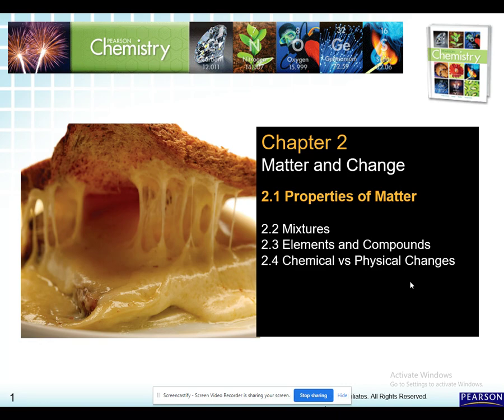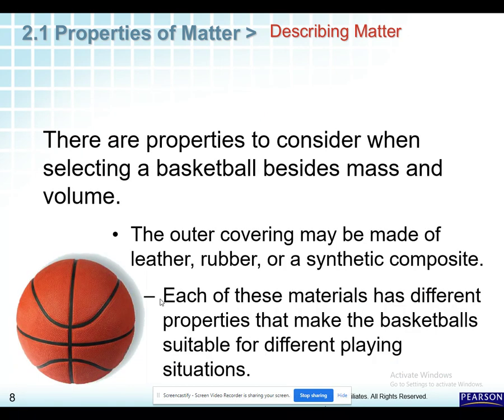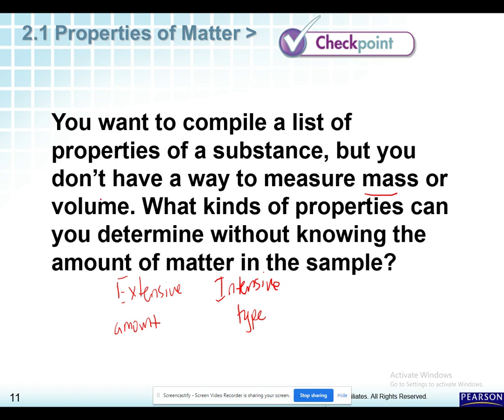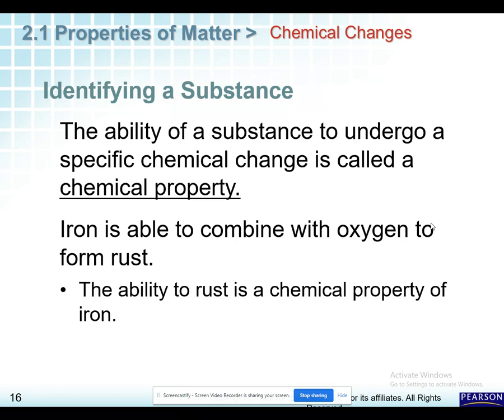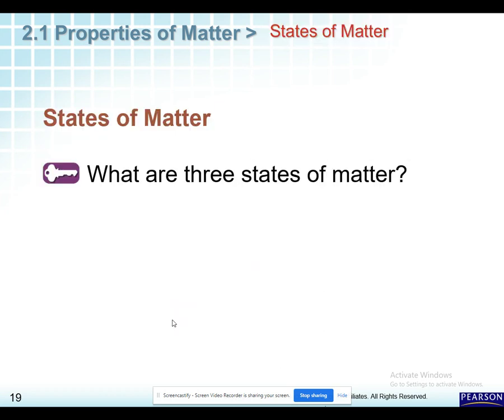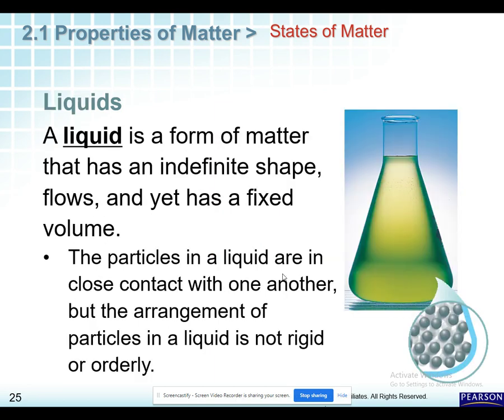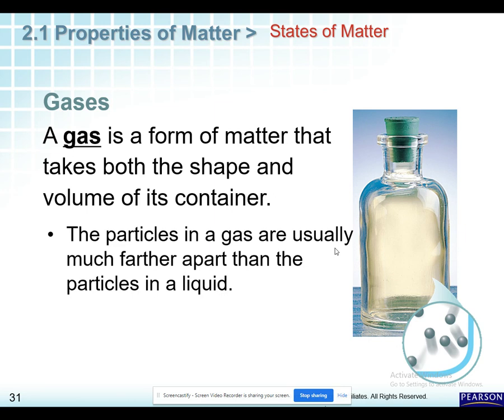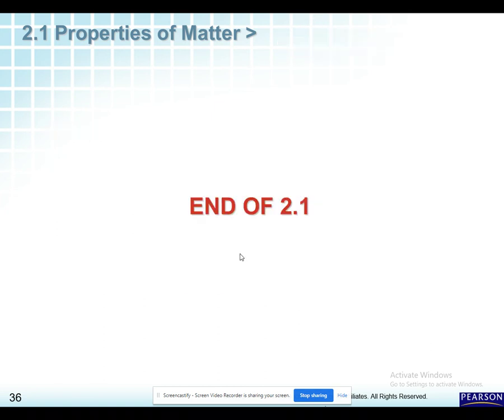Chemistry - 2.1 Properties of Matter Lesson